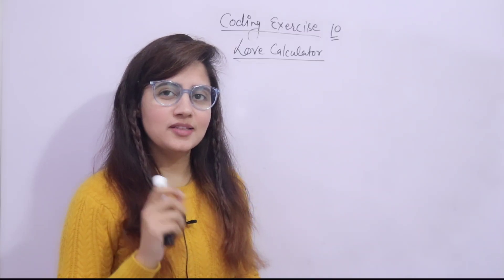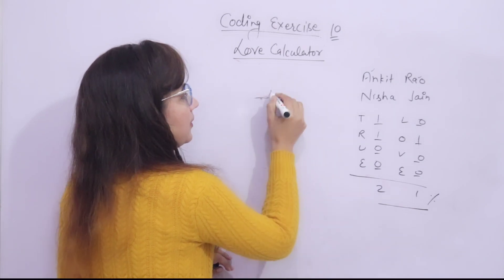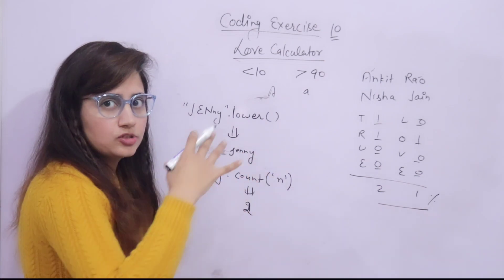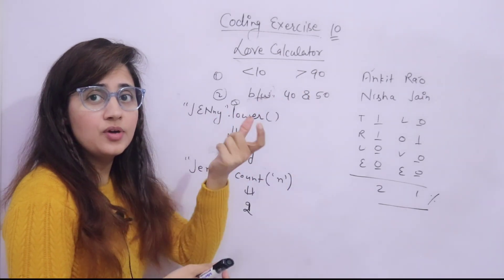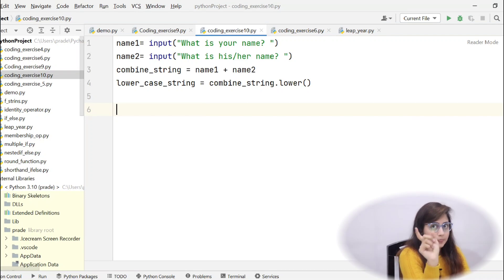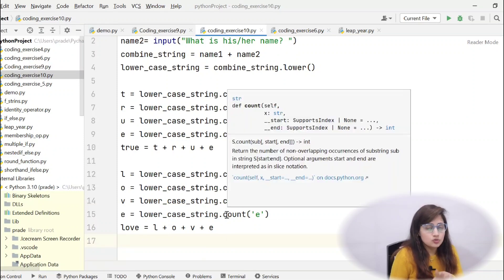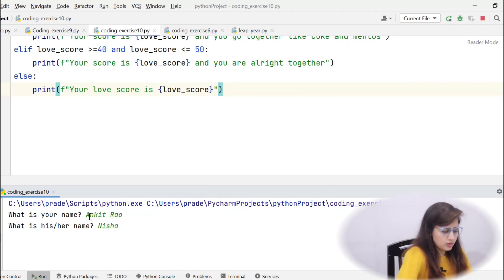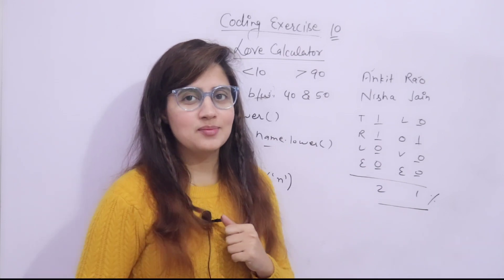P_31 Coding Exercise for Beginners in Python | Love Calculator | Python Tutorials for Beginners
In this lecture we have designed a Love Calculator in python.